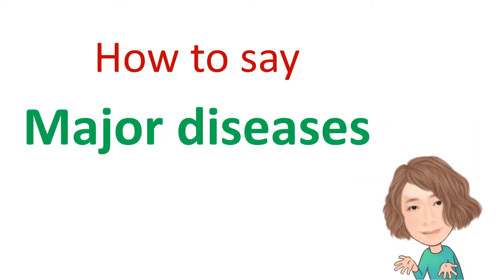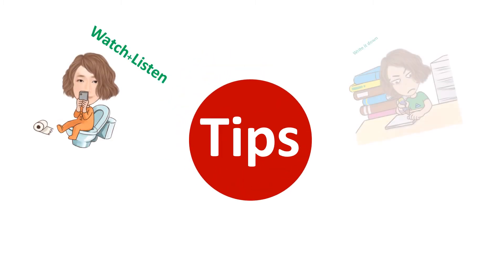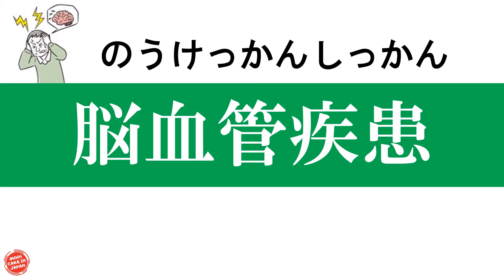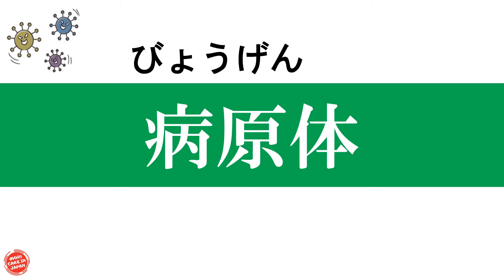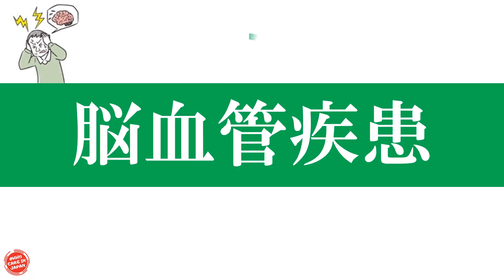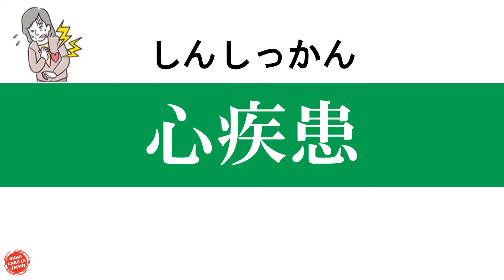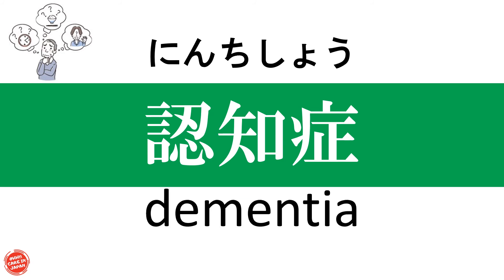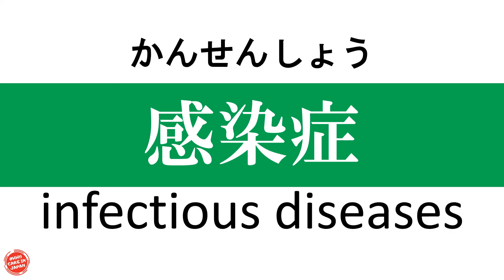Quick Basic Japanese for Caregiver | "Major diseases" in Japanese-English-Japanese | Vocabulary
0:00 Intro
0:20 Tips for learning
0:28 Lesson learning time
1:28 Review Time !!

In this video, you will learn the new words relate to “Major diseases" in Japanese for the caregiver in Japan. English - Japanese

The video starts with an overview and tips for learning that might help you learn new Japanese words faster and you will surprise by the result.

Then it’s time to start the lesson. Once Kanji shows up with reading pronunciation 3 times then follows by Chinese-English translation.  For more efficiency, please try to use the tips of learning as much as you can.

The last part of the video is "Review Time".  You will have 3 seconds each for word reading pronunciation and translation. I encourage you to practice this part too this would be helpful for your learning and for you to check how much you remember the words.

Special thanks to "The Japan Association of Certified Care Workers" give me permission to use the books for sharing content.

You can download your own language book from this link. It is at almost the bottom of the

I wish my videos will helpful for you as being a caregiver in Japan.  To get a notification for my new video update please subscript and push the bell buttons.

Learn and Share to Grow together!!
Ohh Care in Japan :)